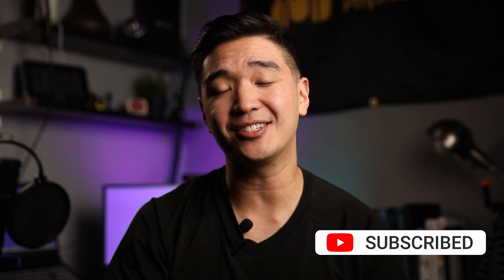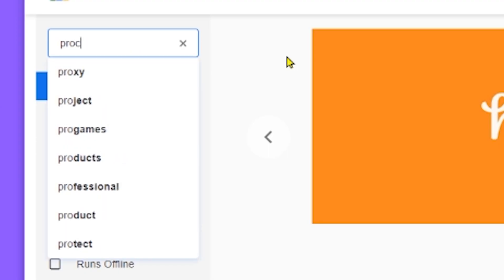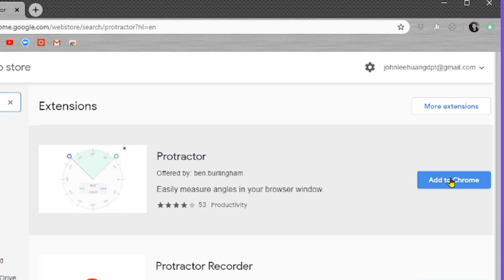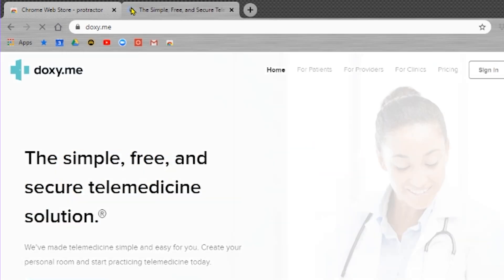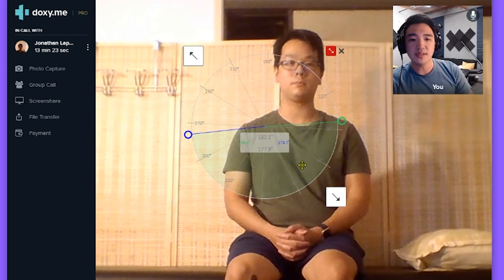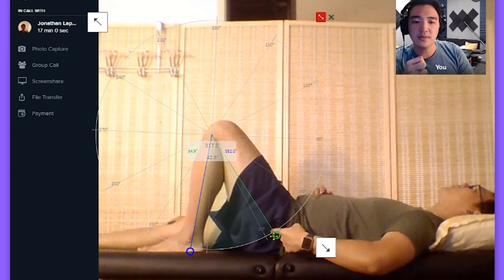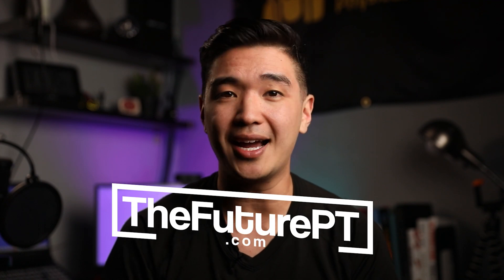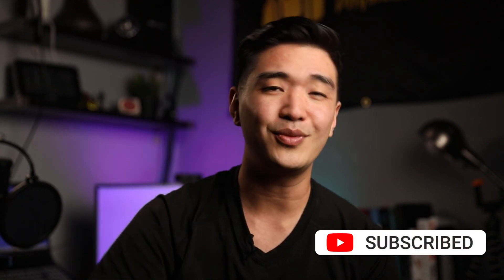Telehealth Toolkit #6: How to measure Range of Motion during a Telehealth Visit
Having trouble objectively measuring ROM during a virtual visit? Check out this FREE tool we recommend using during assessments.

Note: To use this tool, you need to use a web-browser based telehealth app such as Doxy.me in order to use it. This tool will not work on a desktop app such as Zoom.

To get tips like these sent straight to your inbox and to learn about our other content & courses, sign up for our newsletter